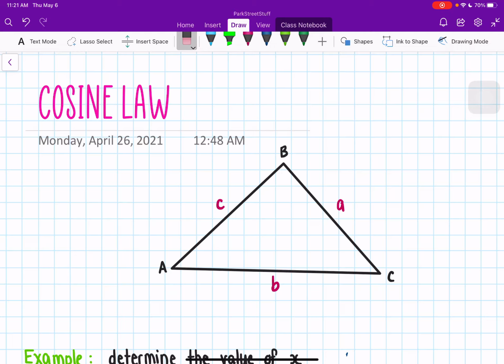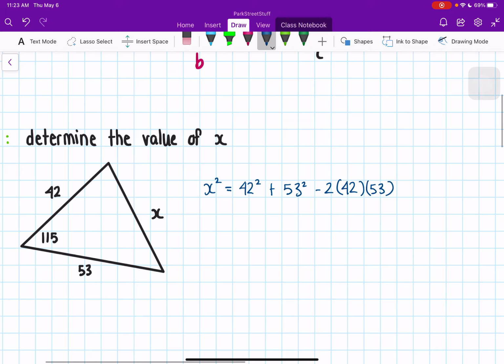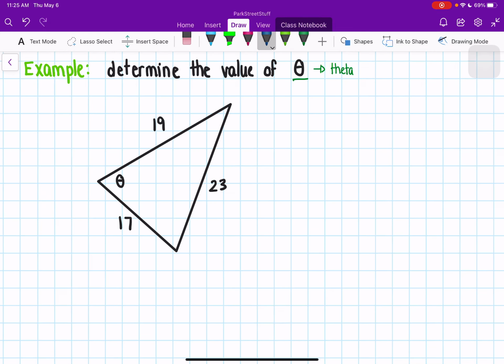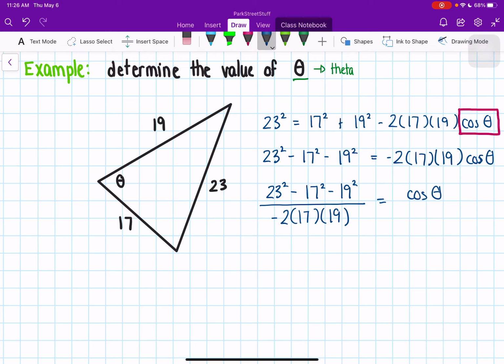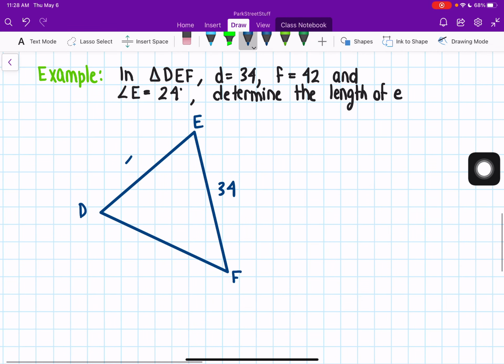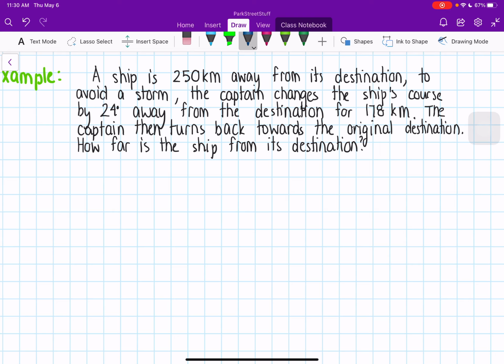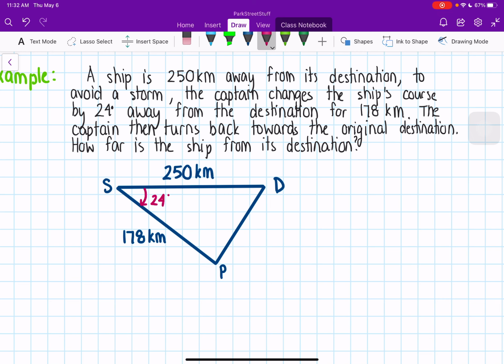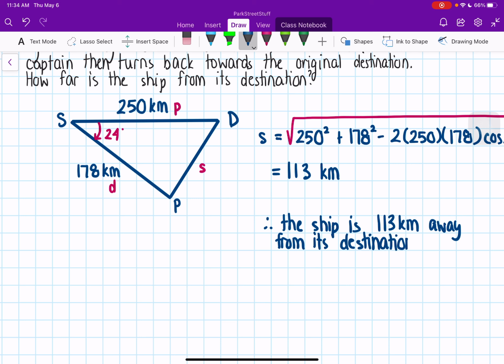CosineLaw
Learn about how to apply the Cosine Law